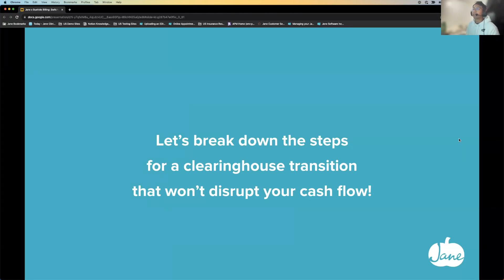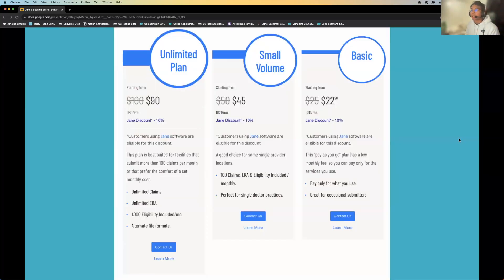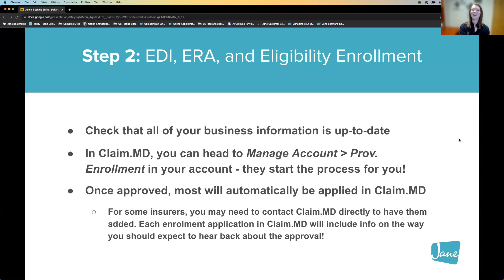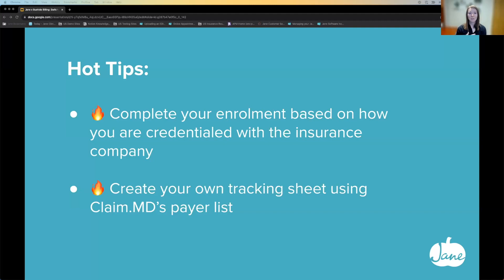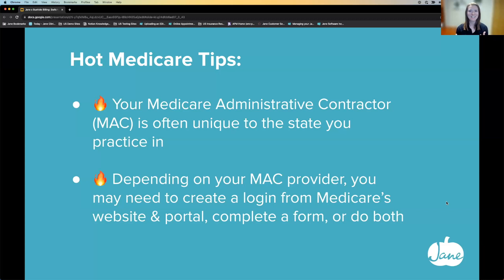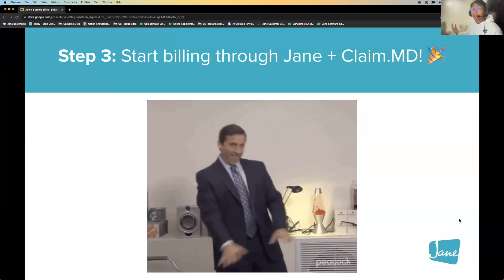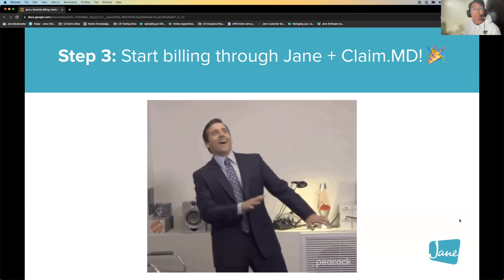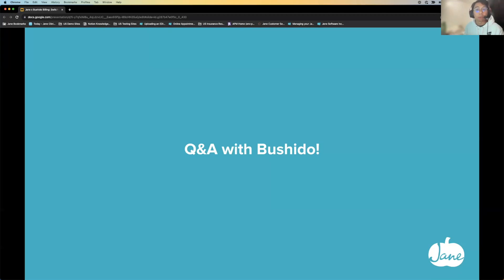A Step-by-Step Guide to Switching Clearinghouses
Join Earl from the Jane App team and Sarah from Bushido Billing to learn how to switch clearinghouses.

➡️ Walk through our step-by-step guide to transitioning your clearinghouse
➡️ Learn tricks & treats that will help ensure your cash flow isn’t disrupted by your switch

Ask us a question, we always love hearing from you!